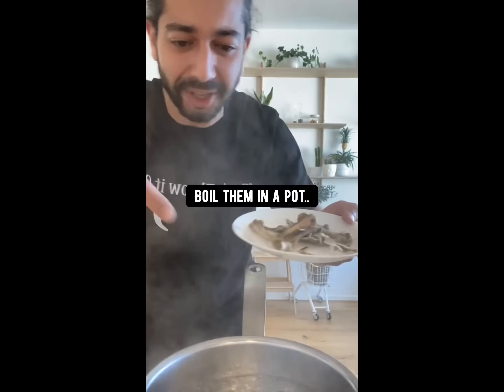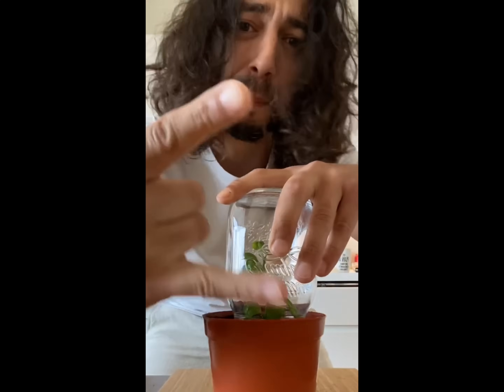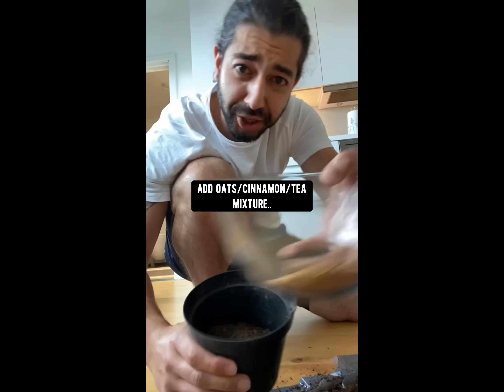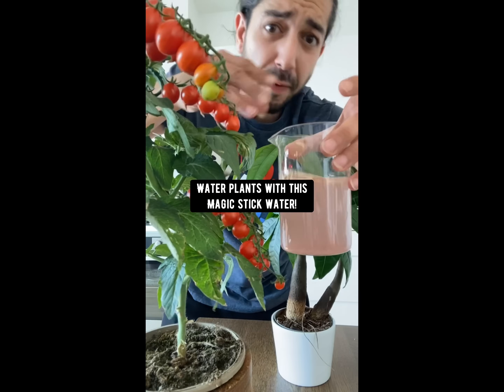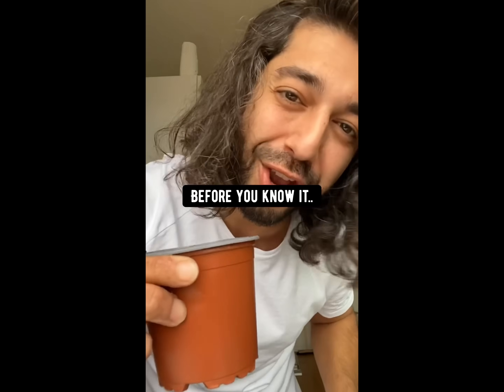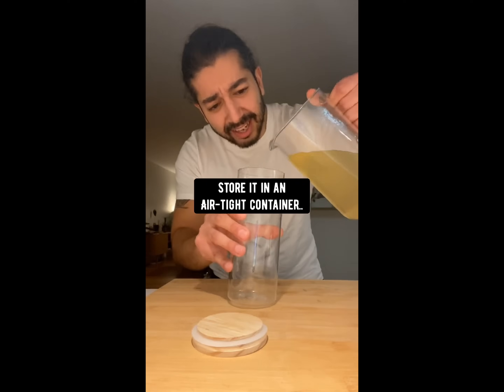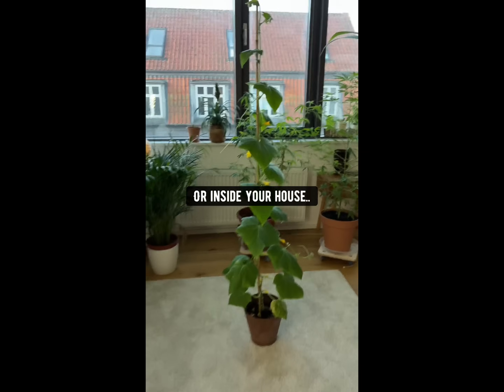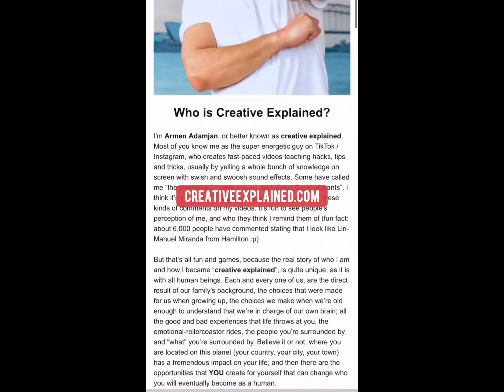15 Plant & Garden Hacks - creative explained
A mix of 15 videos, all awesome hacks and tips for your plants! :) 🤩

Videos in order:

1. How to make Bone-Meal
2. How to Grow a Lemon Tree
3. Cloning Snake Plants
4. How to Clone Plants using Honey
5. Oats and Tea Fertilizer
6. Boost Plant Growth
7. How to Grow Blueberries
8. Match Stick Magic Fertilizer
9. How to Grow a Peach Tree
10. How to Grow an Apple Tree
11. How to Get Rid of Spider Mites on Plants
12. Recycling Pineapple Skins
13. How to Make Plant Pots for Free
14. How to Grow Cucumbers
15. DIY Bug Spray for Plants & Garden